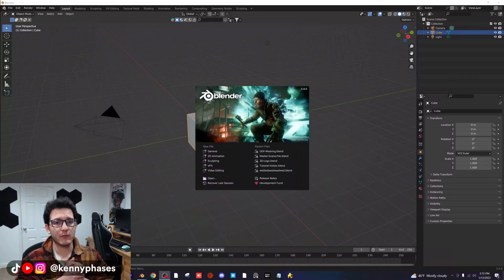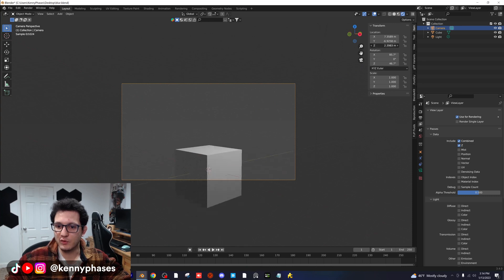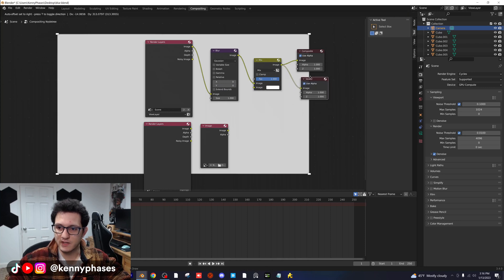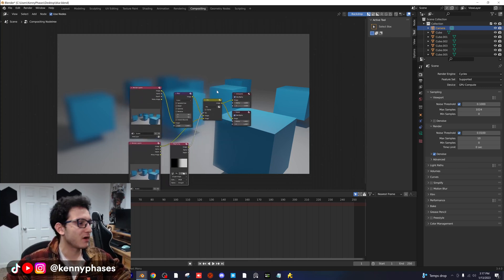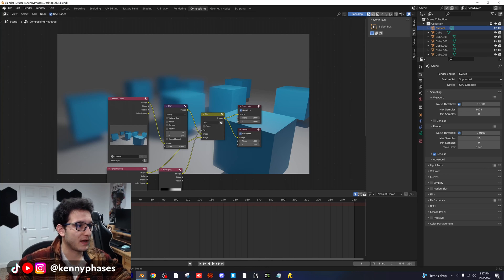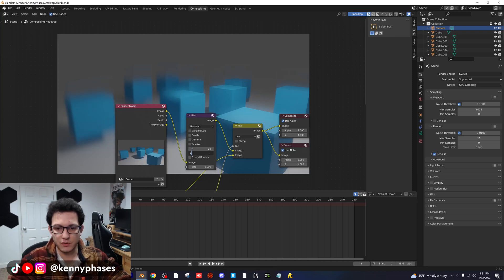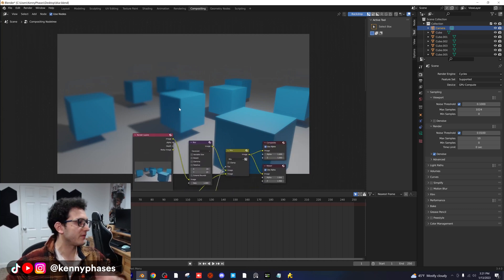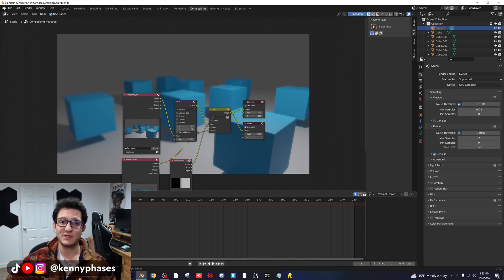CUSTOM Depth of Field in Blender?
Ever wanted to create a custom Depth of Field Map in Blender without relying on the camera's controls? Well now you can do all of this in the compositor!